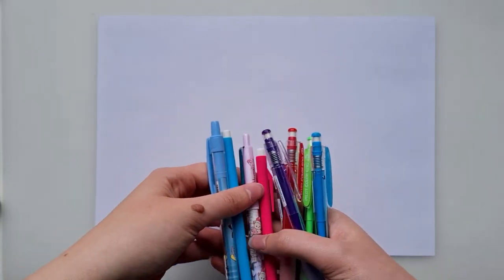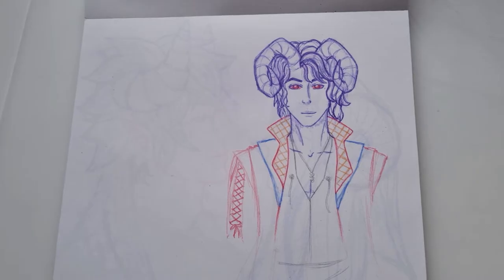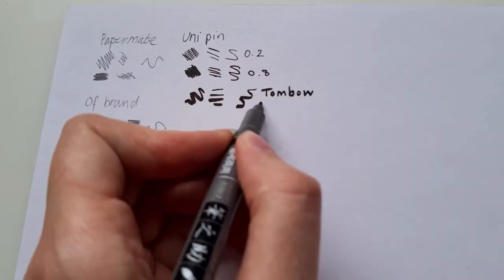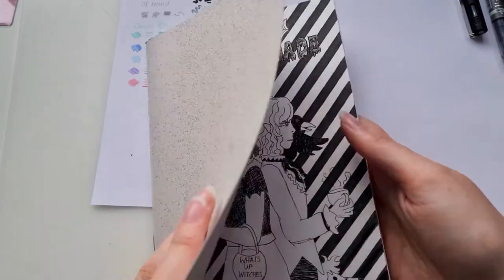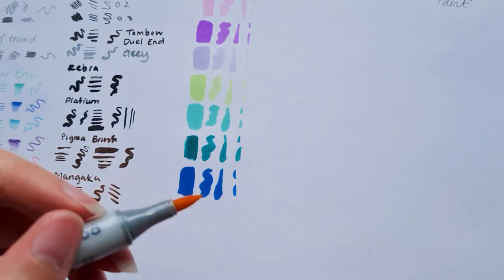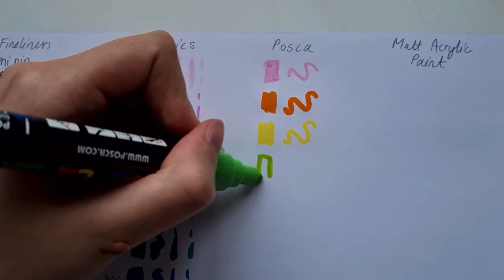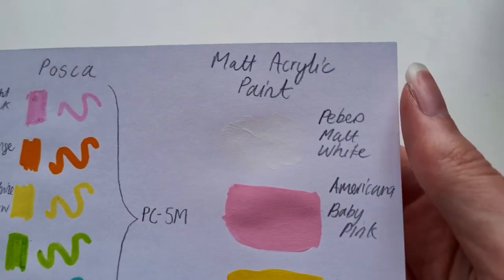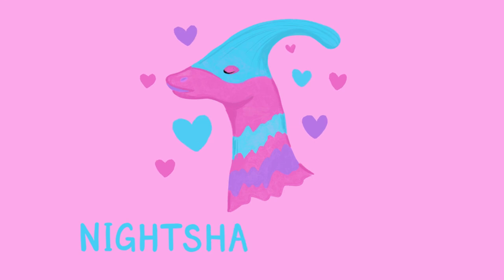My Top 5 Art Supplies!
My Top 5 Art Supplies based on my own personal preferences!

1. Mechanical Pencils
2. Fine liners
3. Copics
4. Posca
5. Matt Acrylic Paint

My Etsy shop